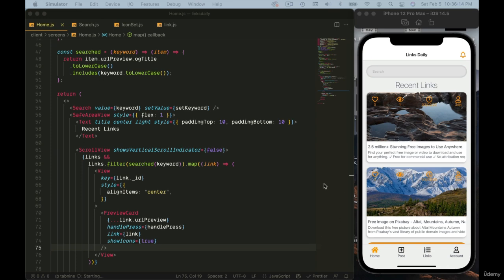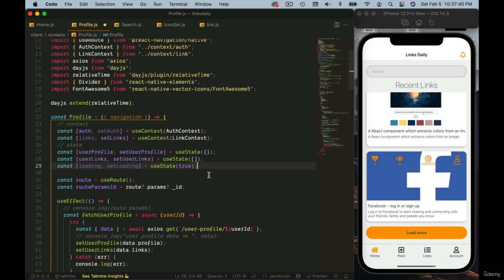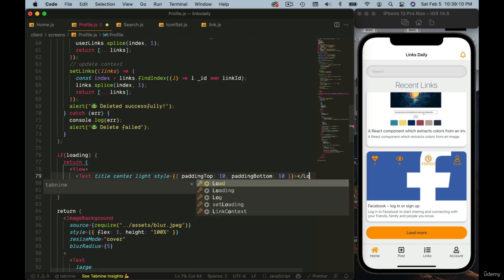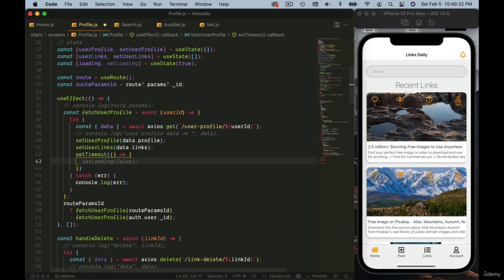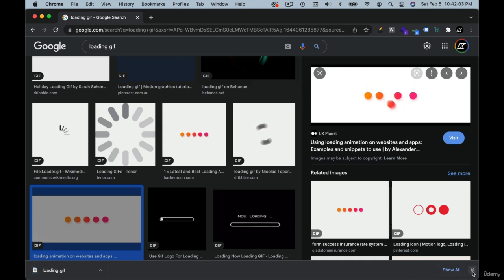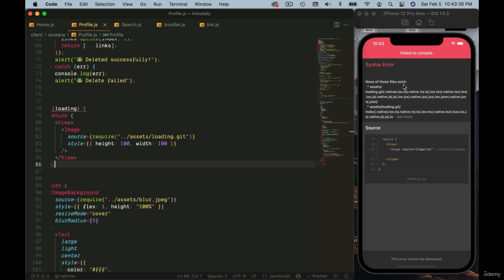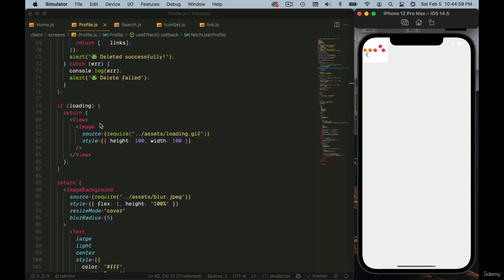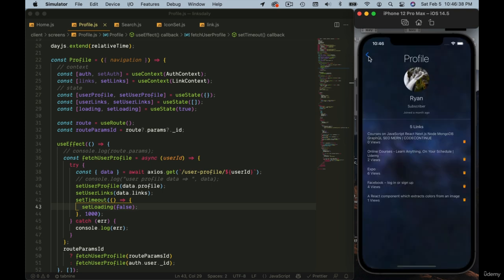React Native Implement Loading || React Native beginner tutorial English 2024 #101